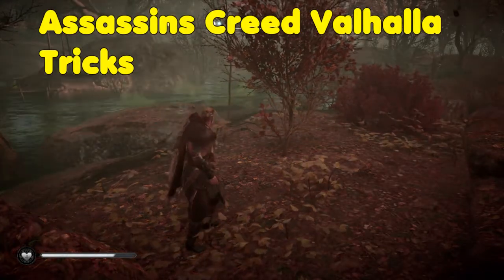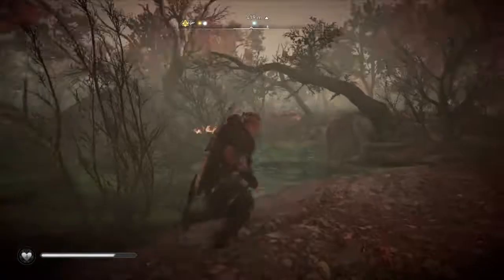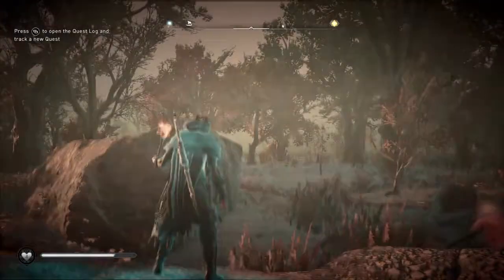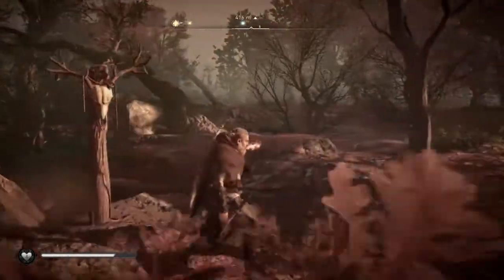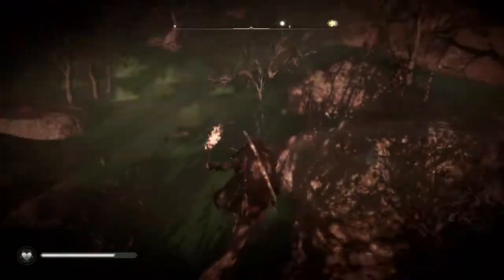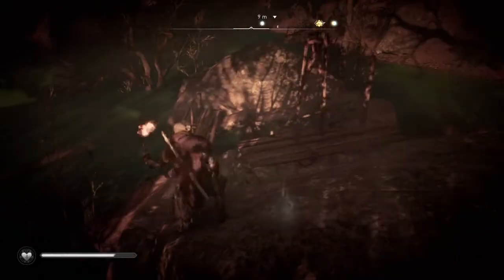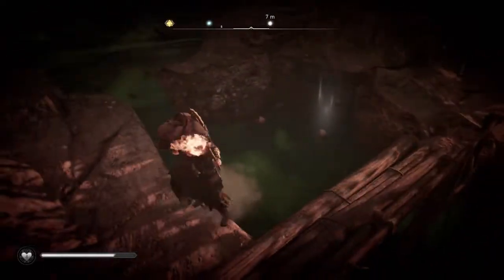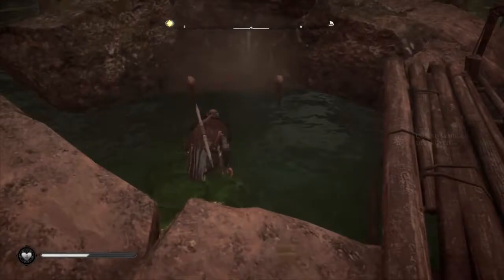Assassins Creed Valhalla | Tricks | Using Torch to burn poisonous gas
Played On:
OS: Windows 10
CPU: i5-8300H CPU 2.30HZ 2.30 GHZ
Graphics Card: Nvidia GeForce GTX 1050TI
RAM: 8GB DDR4
Model: Aeroblade 3D Fan Predator Laptop

TRUEVIKING